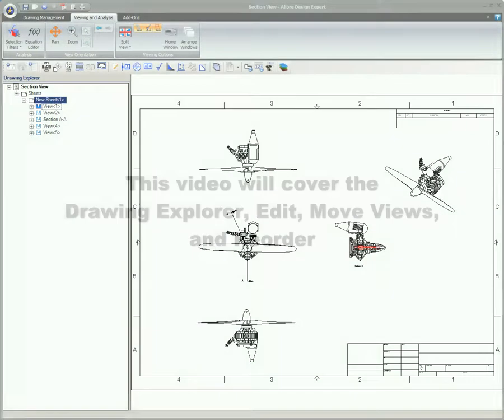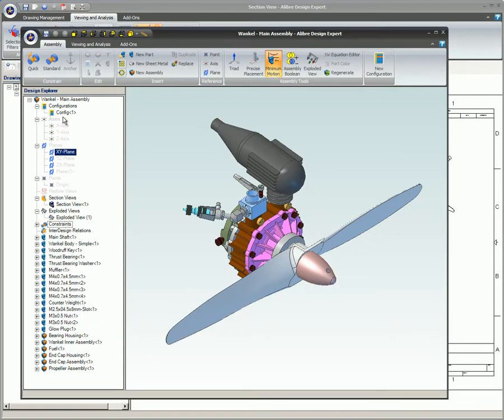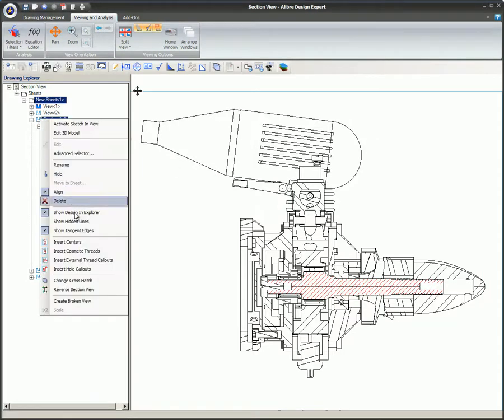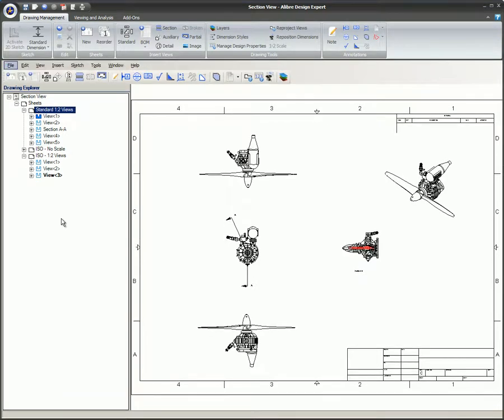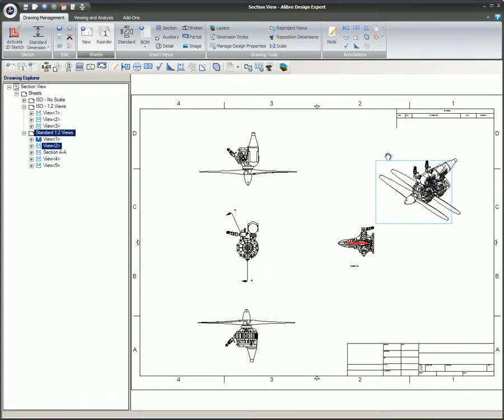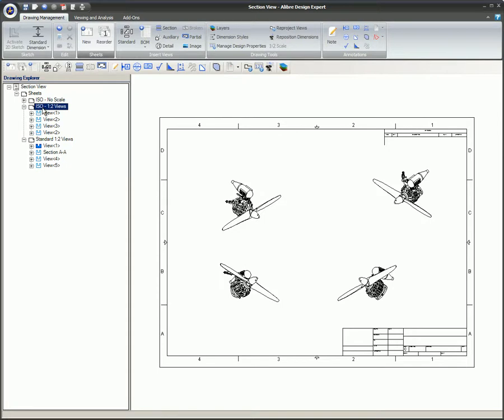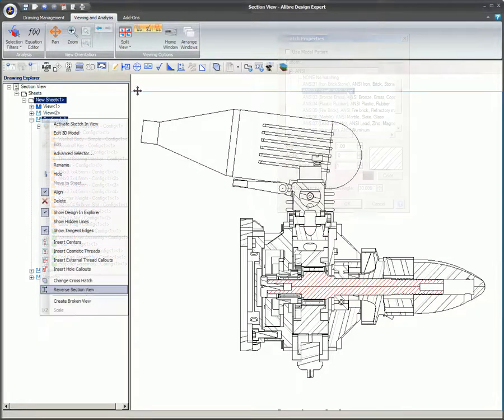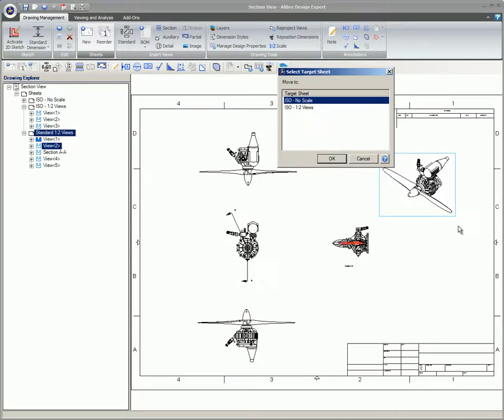Drawing Explorer, Edit, Move Views and Reorder in Alibre Design (Legacy Interface)